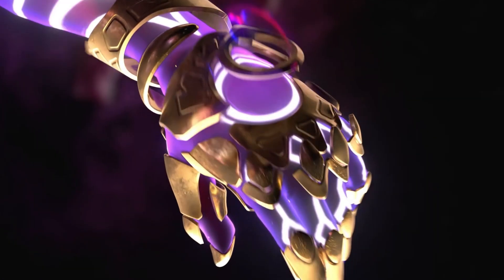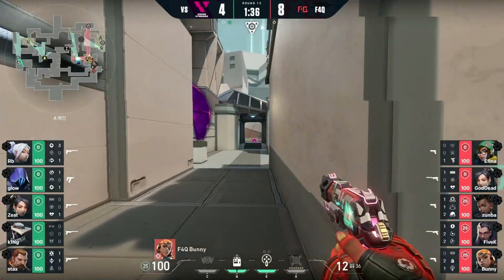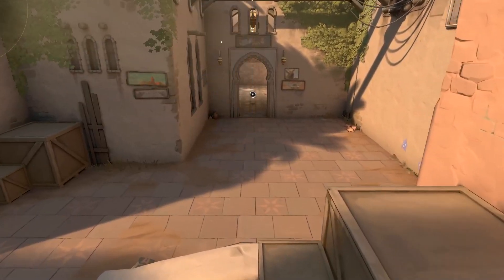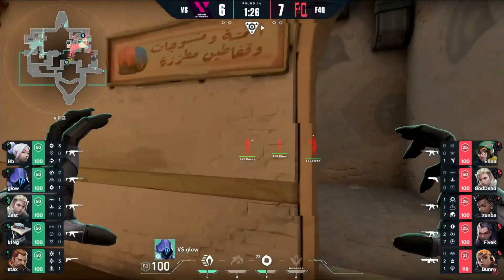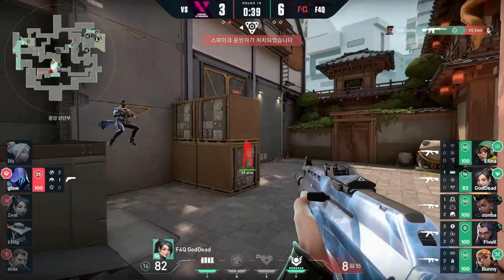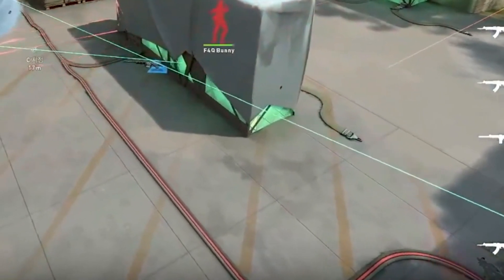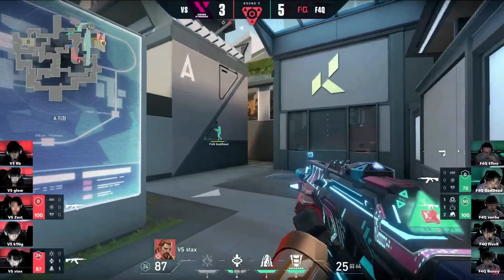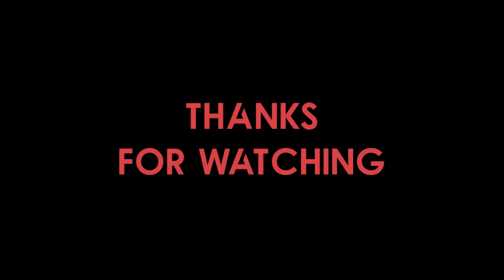Korean Astra Utility is Insane | Advanced Agent Guide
Want to know how Korean team F4Q beat Vision Strikers in the VCT? Look no further than this advanced Astra guide on her utility use.